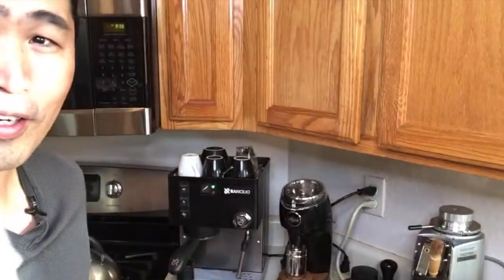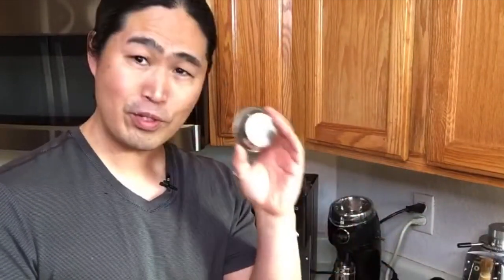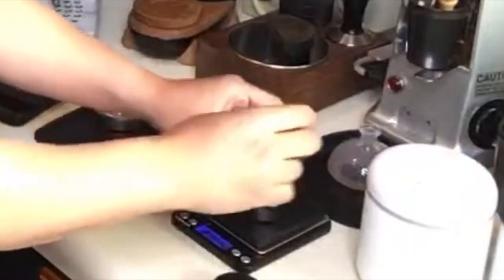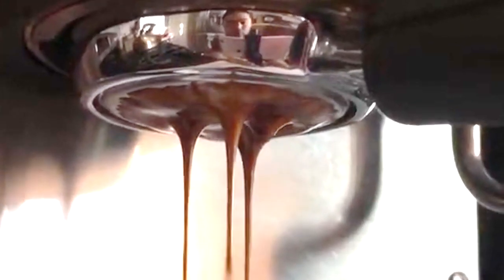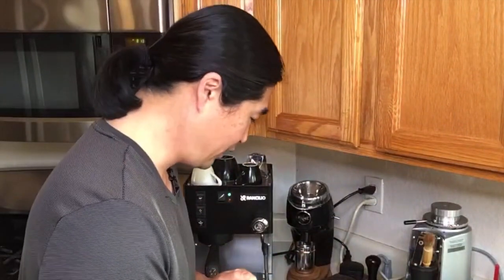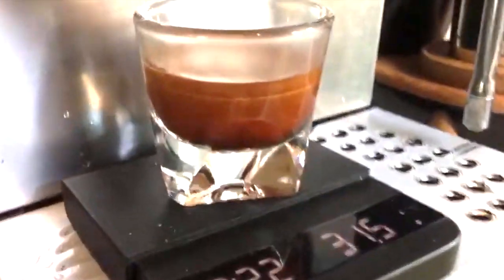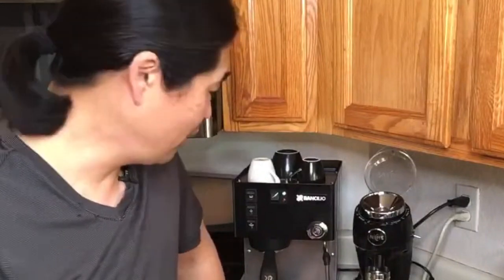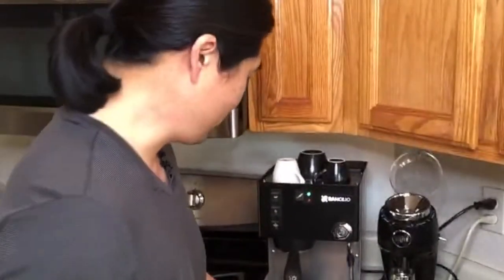Dosing Amount and Channeling | Rancilio Silvia Espresso Machine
Rancilio Shower Screen Upgrade Kit